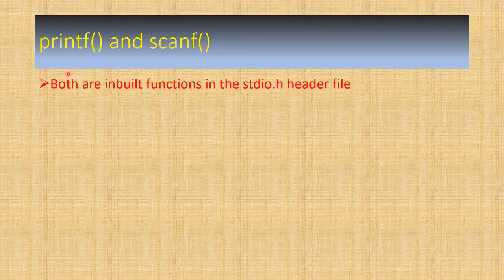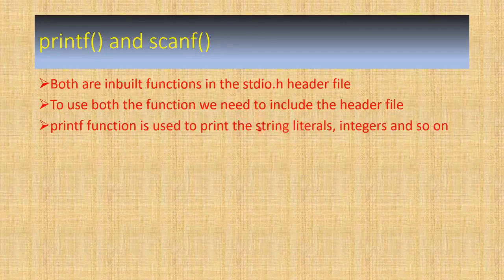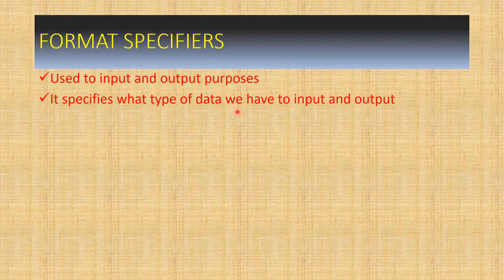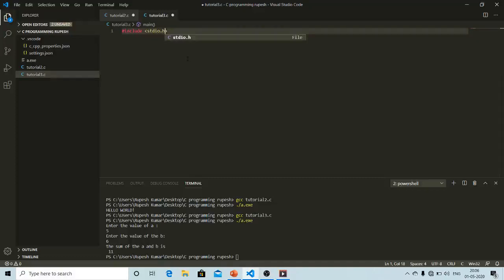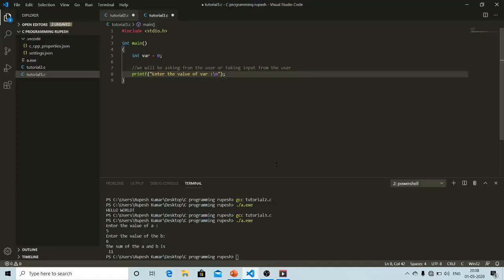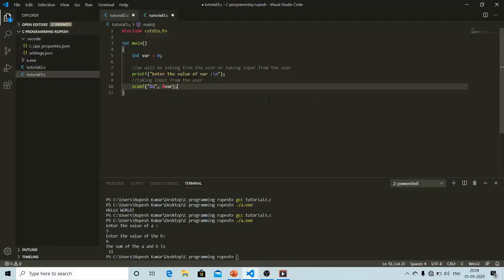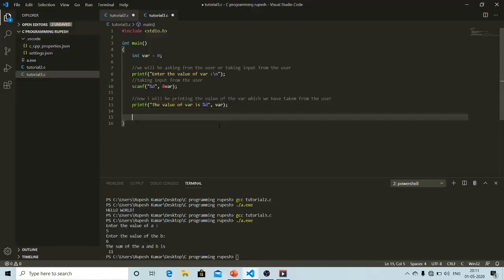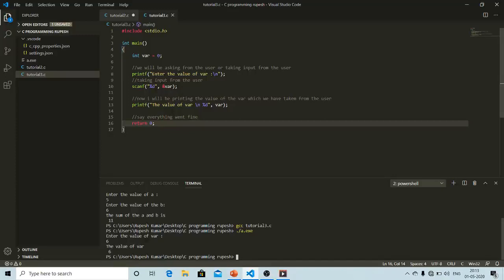printf scanf and Format Specifiers#tutorial3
This video contains tutorial on use of scanf printf and format specifier in the visual studio IDE.